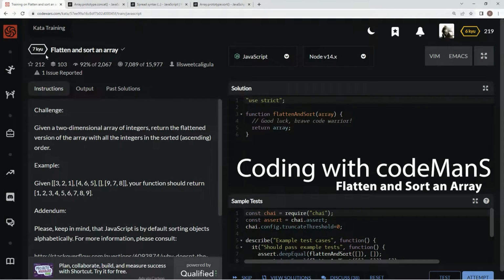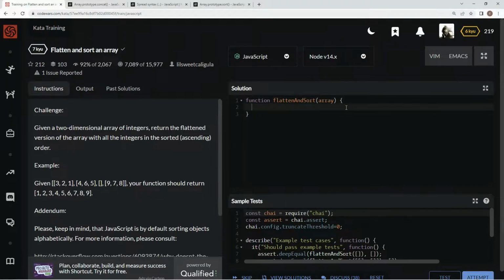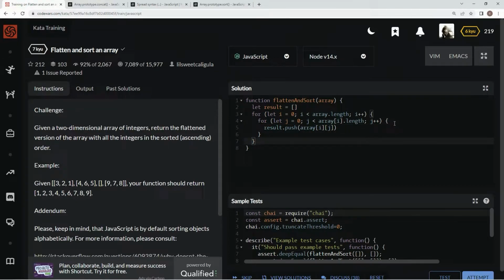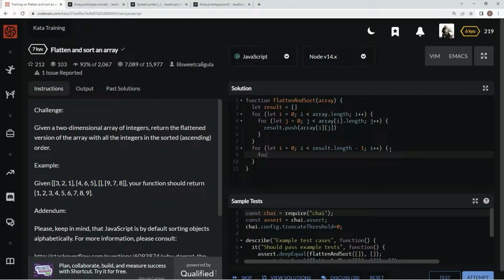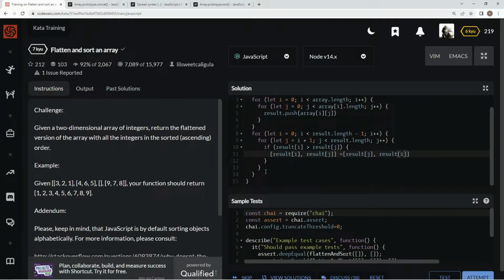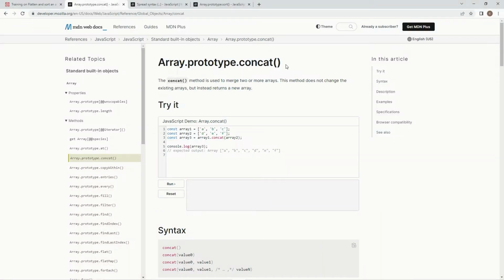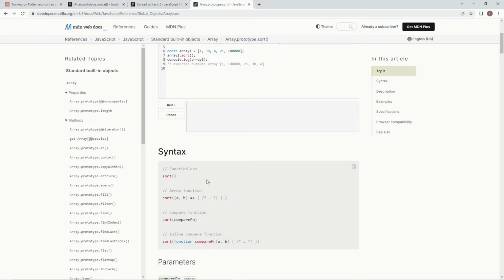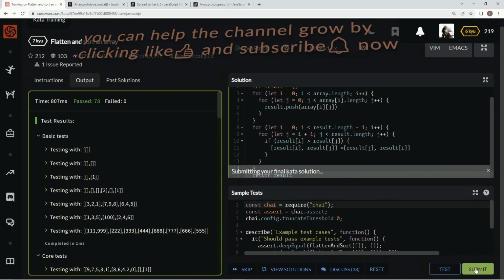Codewars 7 kyu Flatten and Sort an Array JavaScript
this one uses the concat() method, spread syntax (...), and more